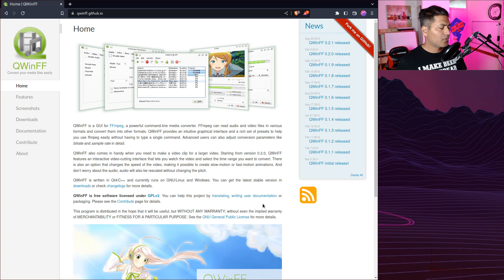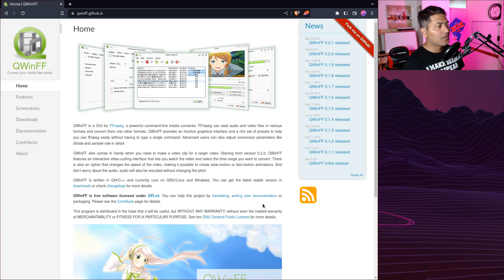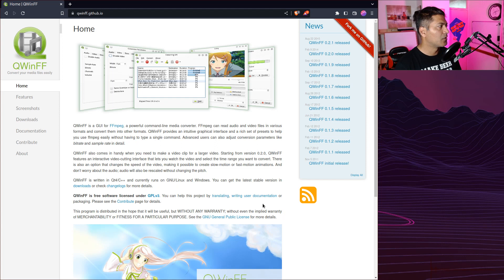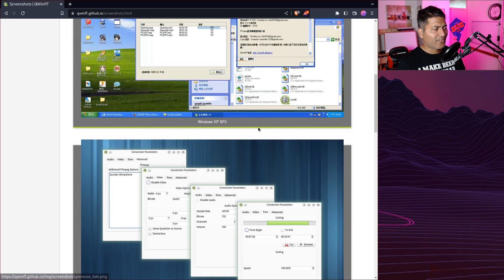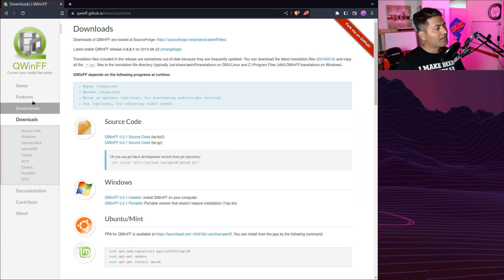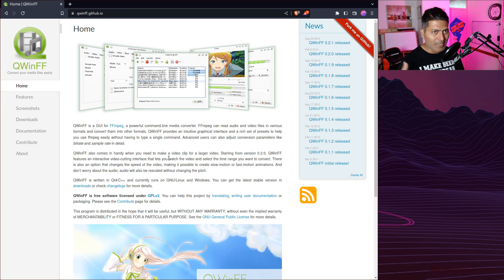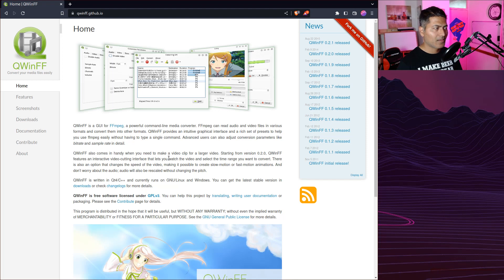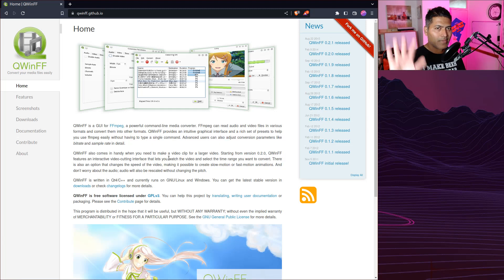GUI for ffmpeg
I found one GUI for ffmpeg and I thought I should share it with all of you.